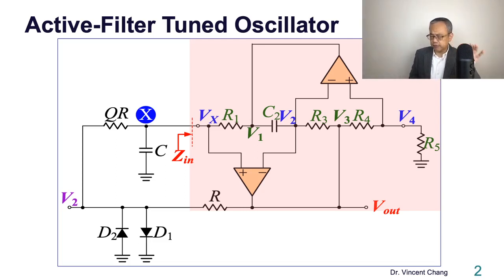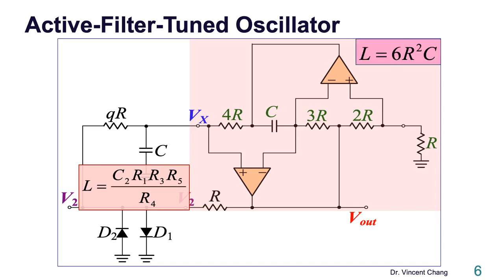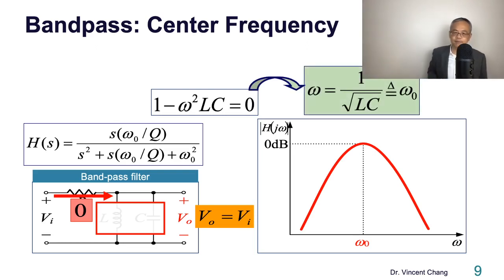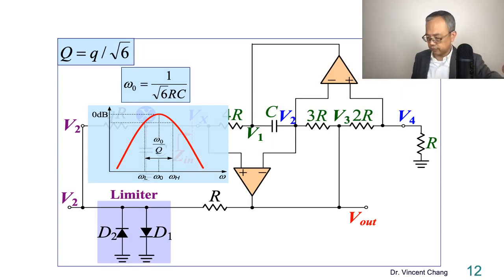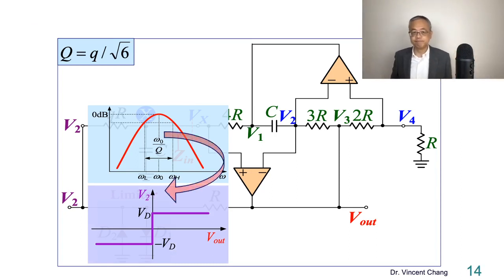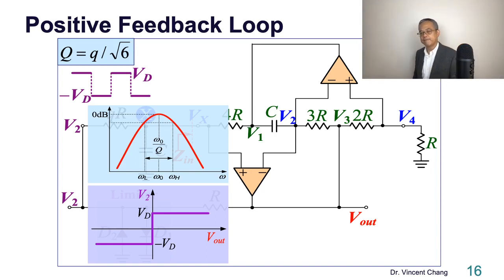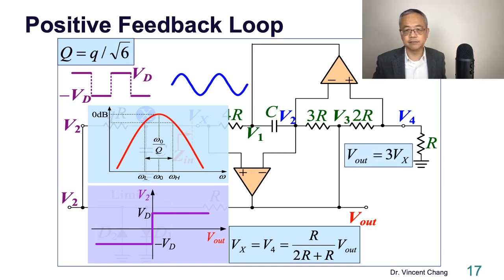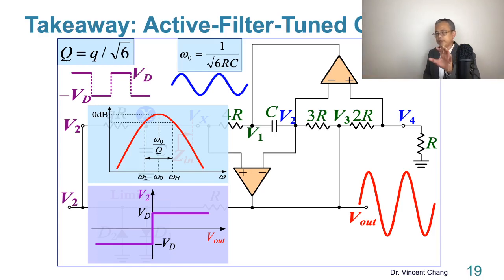Active-Filter-Tuned Oscillator: Problem Solving